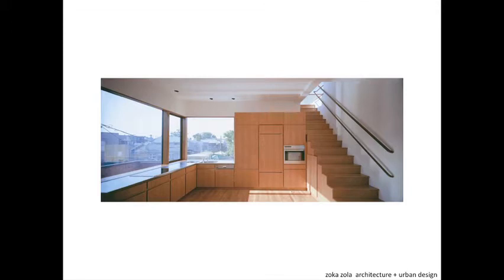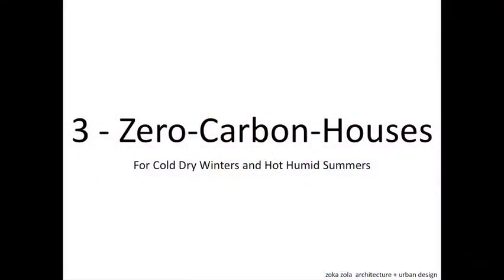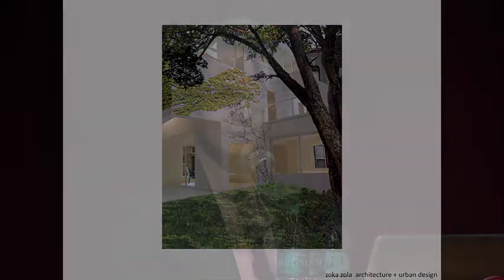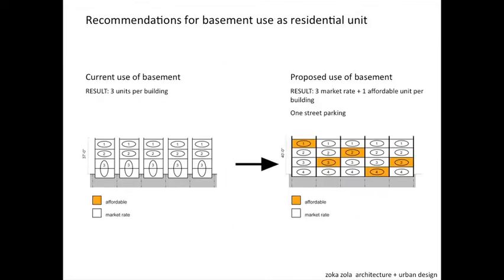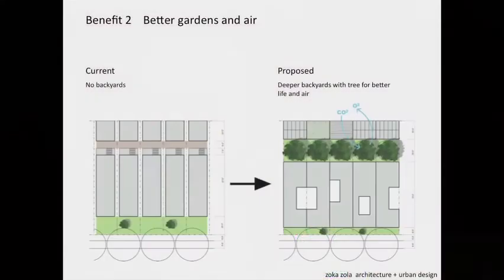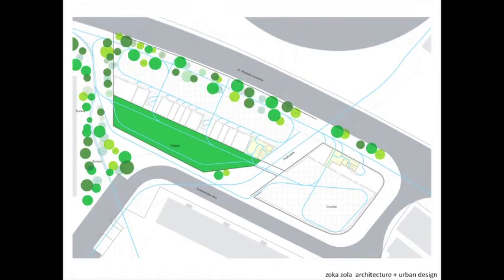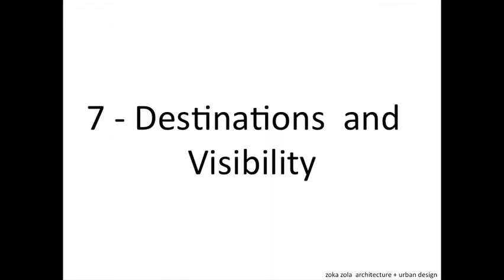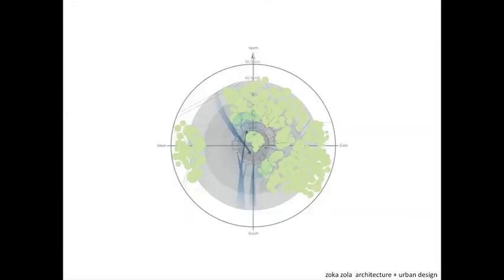Freedom of the City Symposium: Zoka Zola --"The Many Faces of Urban Architecture"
The Freedom of the City: Models of Urban Engagement & Creativity in the 21st Century at SMU Meadows School of the Arts in Dallas, TX

Zoka Zola is an architect and winner of Architecture magazine's Home of the Year Award. Zola taught as a senior lecturer at the Oxford Brookes University (UK). Now a resident of Chicago, Zola's practice focuses on issues of sustainability and urbanism.

Zola explains the importance of making all projects relevant to their surrounding areas as well as the people they are intended for. She shows various ways the built environment can be used to improve communities. Zola illustrates these principles with examples of architectural projects completed or proposed for Chicago, her native country of Croatia, and Southeast Asia.